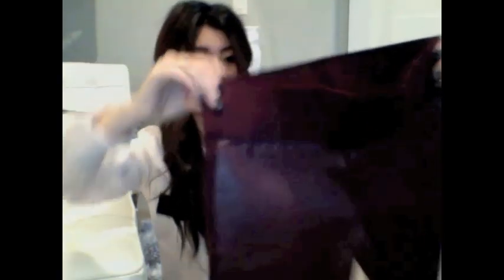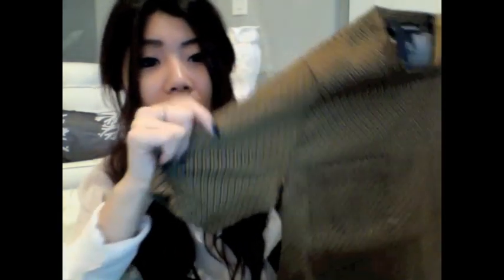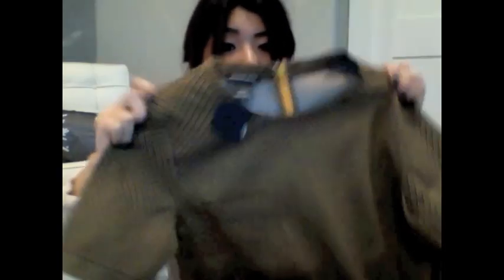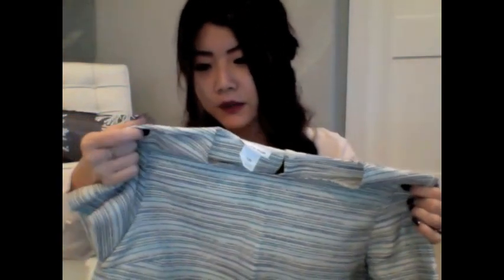Winter Haul Part 2!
All the items mentioned in my haul!
Statement necklace- Indigo
Wool Hat- Winners (David + Young)
Blazer with jewel details - H&M
Maroon Faux leather leggings- Club Monaco
Boxy Shift Shirts- Club Monaco
Black Booties- Expression (The Bay)
Camel brown heels- Ralph Lauren
Chocolate Brown heels- Nine West
Black and Nude Loafers- Vince Camuto
White purse- Kate Spade

Also stop by my facebook page and give it a like :)